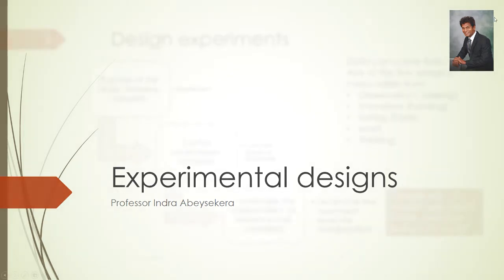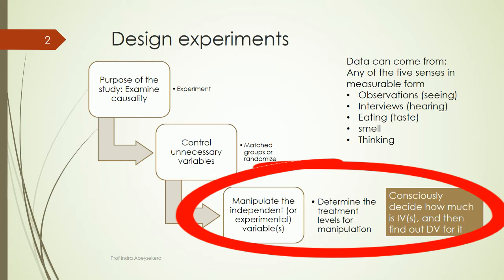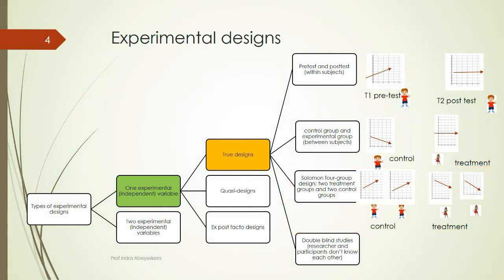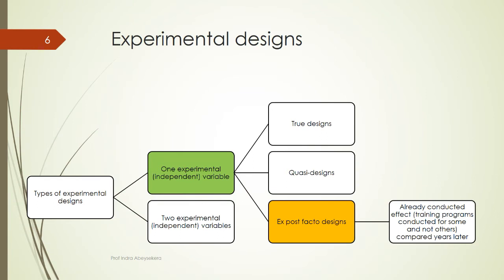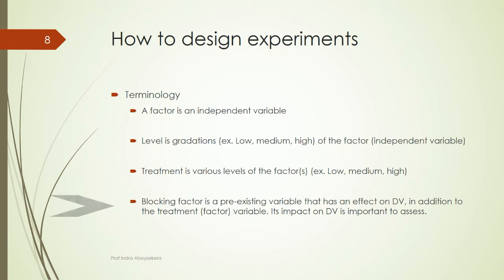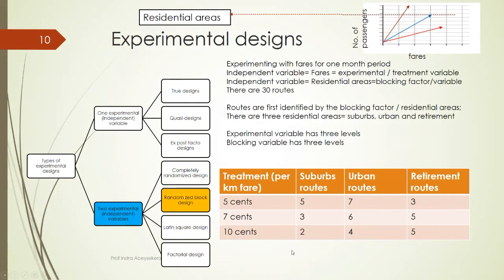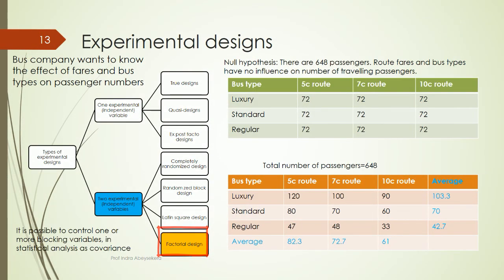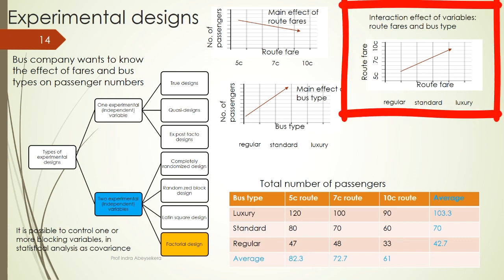Designing experiments in business research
Experiments help to establish causality of relationships.  There are various ways to design them but the design can have an impact on the level of causality established.